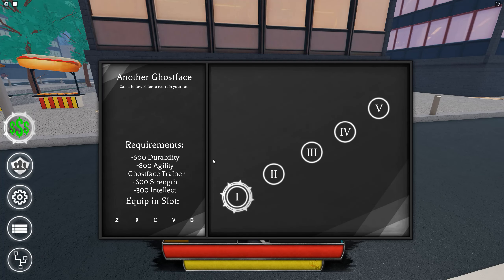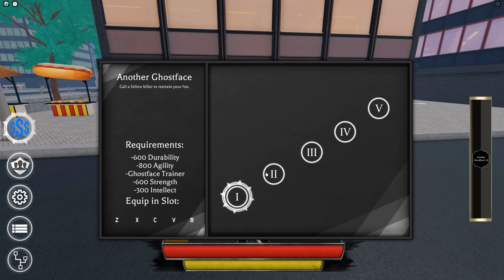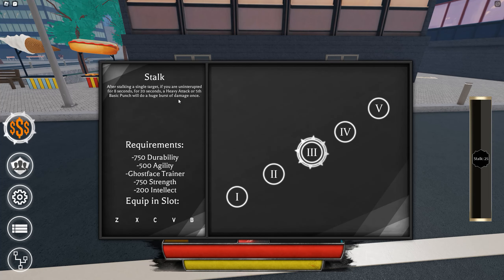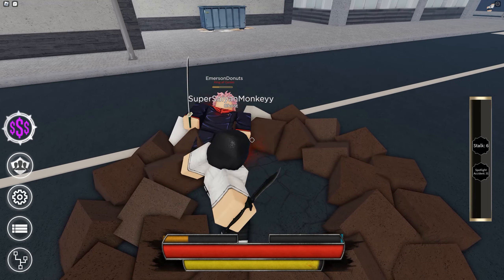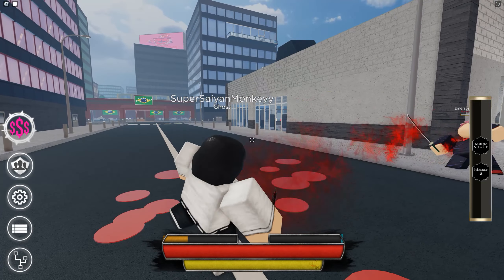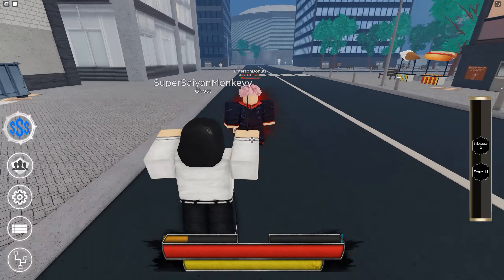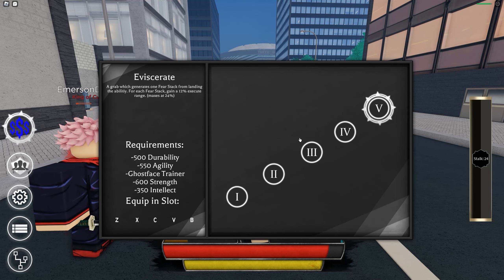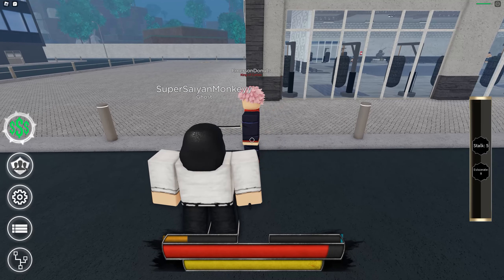(PROJECT BAKI 2) GHOST FACE SHOWCASE + HOW TO GET